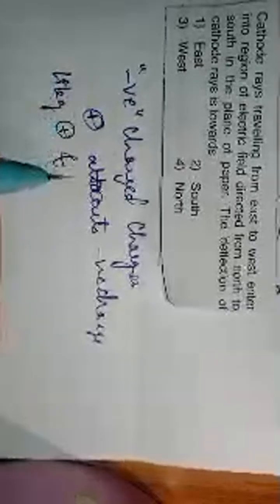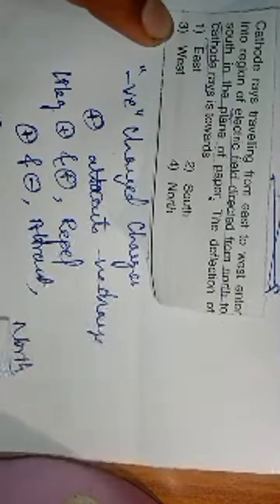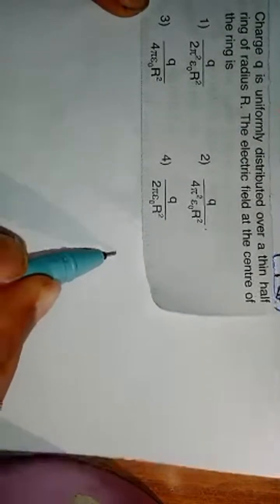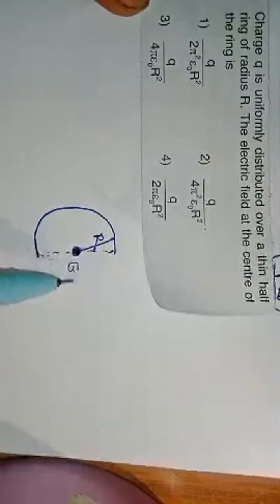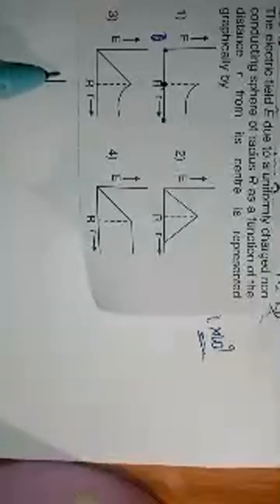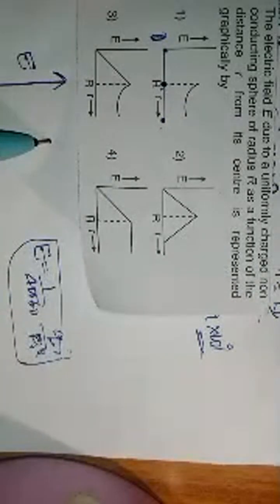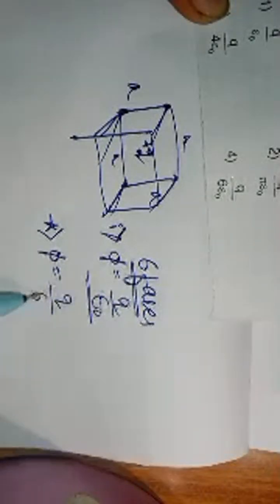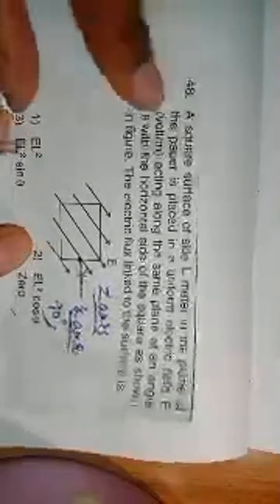ELECTRIC CHARGES AND FIELDS.